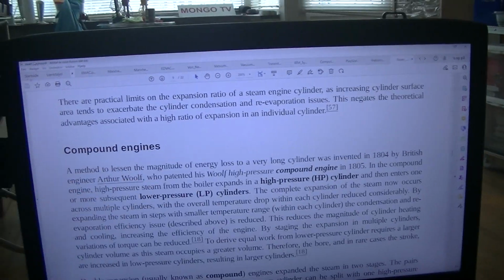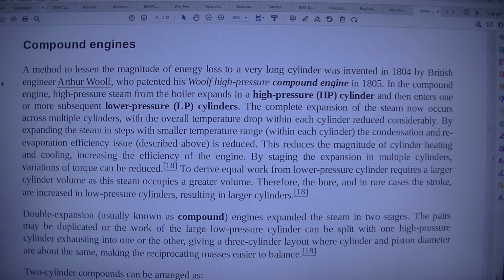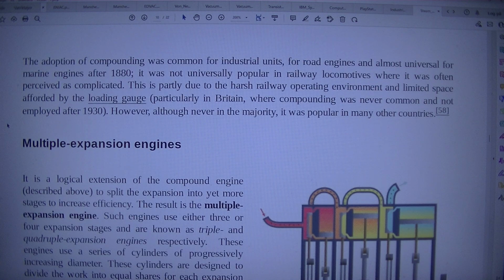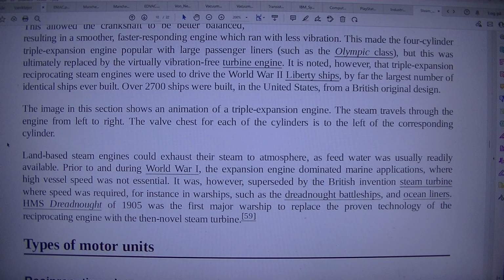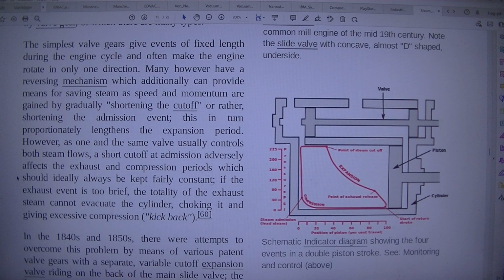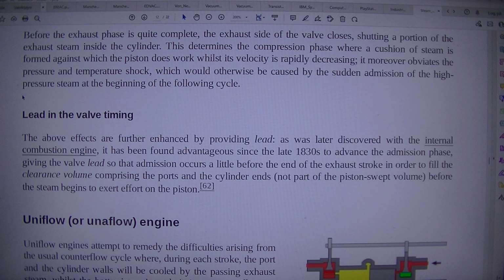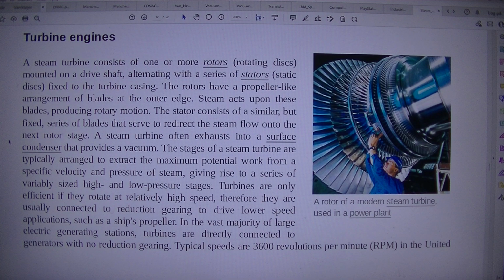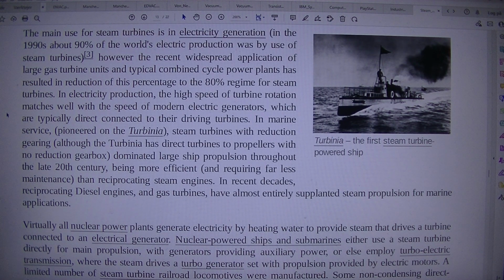MongoTV_8847 - LOOKING AT GAMER PC HARDWARE - Part 1353 - Steam Engine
PART 1353 - Steam Engine (This video is 4 Part : Part 1351 to Part 1354). They are on my playlist with name "MONGO TV - LOOKING AT GAMER PC HARDWARE") I like try do this, to get help read difficult technical English text loud. That will help me a bit to understand the text :-) Maybe this video could be helpful for some other too, that don't speak and read English very well :-) Have a good day too.